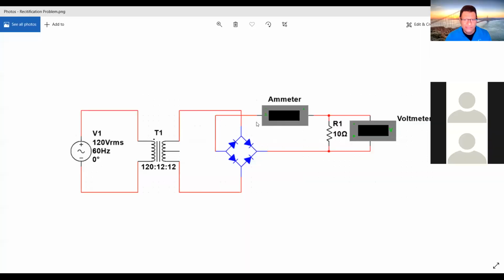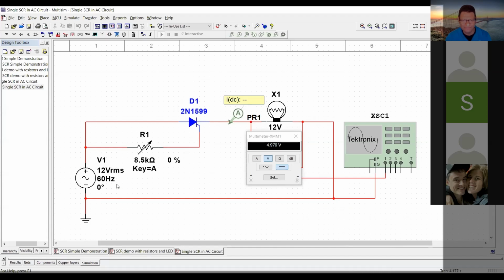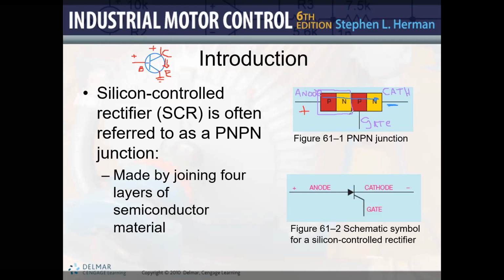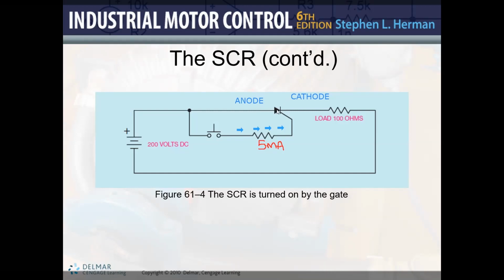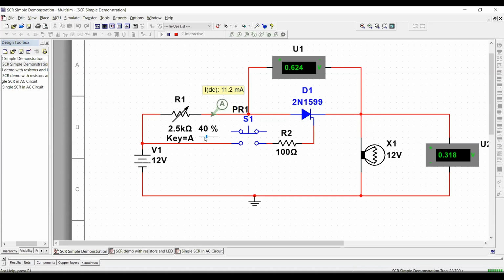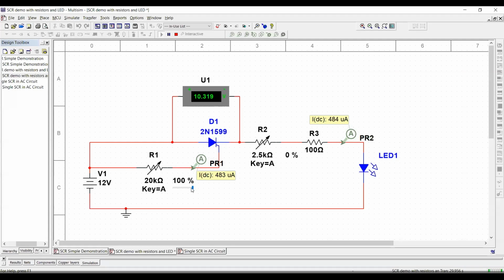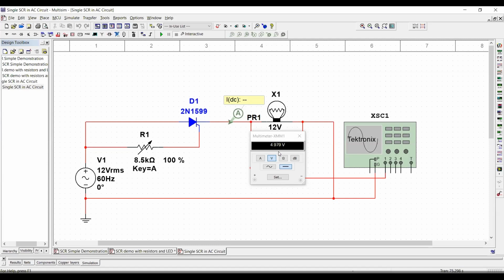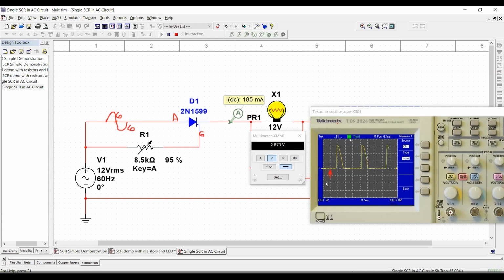Silicon Controlled Rectifier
This video was recorded with a live class on Zoom Thursday April 9, 2020